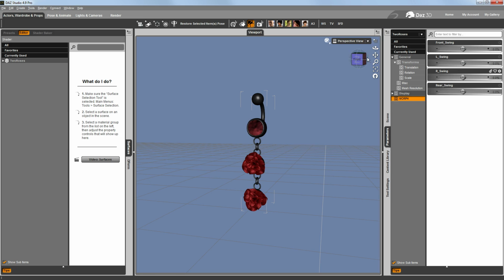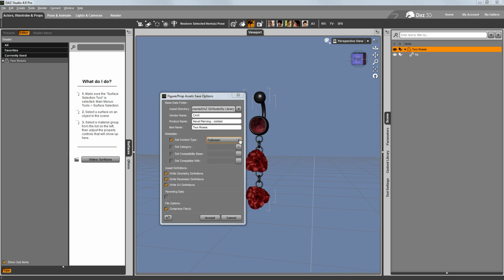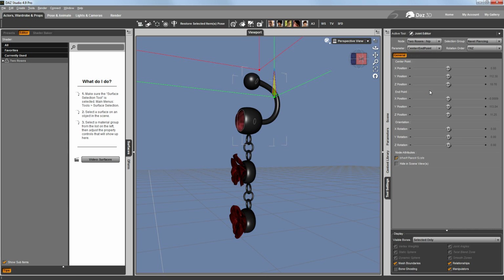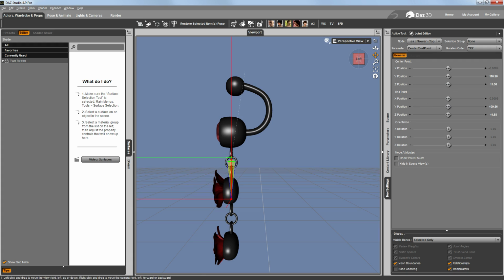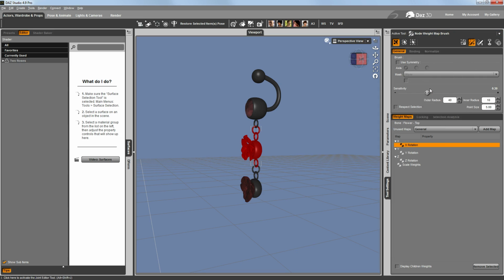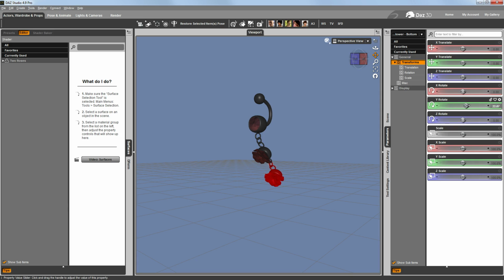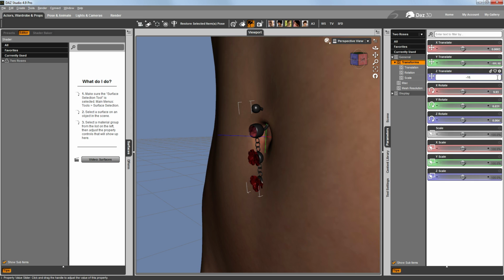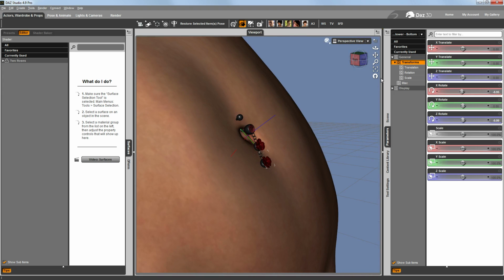Adding bones and joints to an existing figure in DAZ Studio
Props such as navel piercings, earrings and the like often do not come with bends.  This makes it difficult to adjust them to look like they are following the laws of gravity after you've posed the parent figure.  Sometimes these props include morphs to add swing, but these morphs usually result in the shape deforming or exploding the more you dial them in.  A better solution is to add new bones and joints to the prop, as these allow bends without deforming.  This is a quick tutorial on how do to this.

Note that this tutorial is targeted at making multiple segments out of a prop that has natural split points (such as between links in a chain).  Weight maps are either 0% or 100% influence, and no bulge weights are applied.  More complex figure rigging will require more advanced weight map painting beyond what is shown in this video.